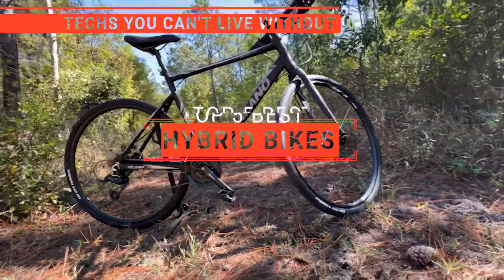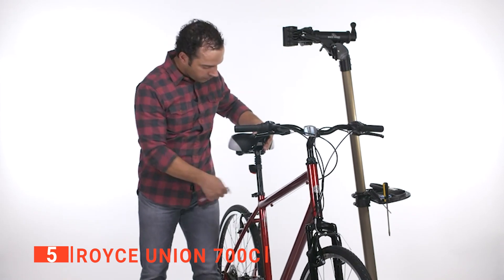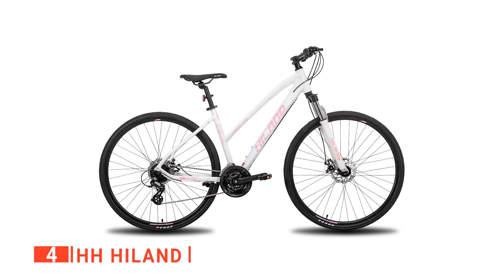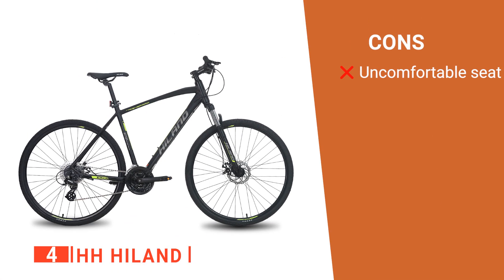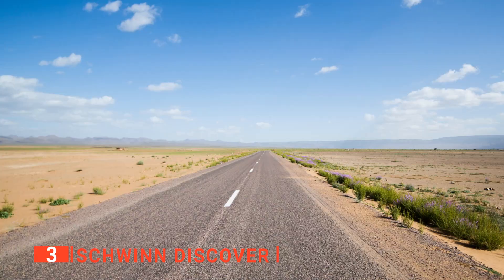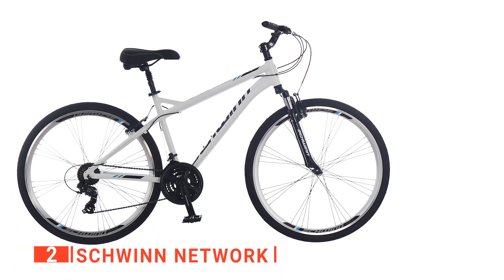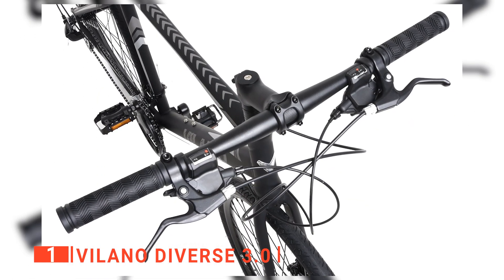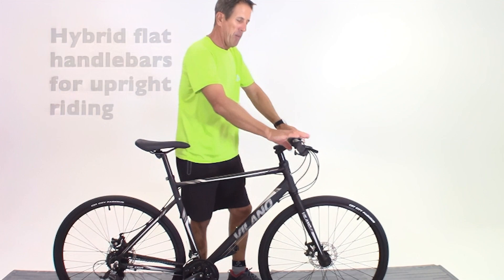✅ TOP 5 Best Hybrid Bikes [ 2024 Buyer's Guide ]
Hybrid Bike: Hey guys, in this video, we’re going to review the pros and cons of the top 5 best Hybrid Bike for sale right now.
(paid links)
00:00 Intro
00:29 5️⃣ Royce Union 700c
02:18 4️⃣ HH HILAND
04:25 3️⃣ Schwinn Discover
05:54 2️⃣ Schwinn Network
07:40 1️⃣ Vilano Diverse 3.0

Hybrid bikes are great for your commute to work or weekend rides. They're brilliant as a form of transport to keep you active while being more versatile than an ordinary bicycle as they can traverse all sorts of terrain. When looking to buy a Hybrid bike, there are a few things to consider; style, durability, gear ratios, and features. So keep watching to find out which one is suited to your needs.

In today’s video, we are going to look at the top five best Hybrid Bike available on the market today. We have made this list based on our own opinion, research, and customer reviews. We have considered their quality, features, and values when narrowing down the best choices possible. If you want more information and updated pricing on the products mentioned, be sure to check the links above.